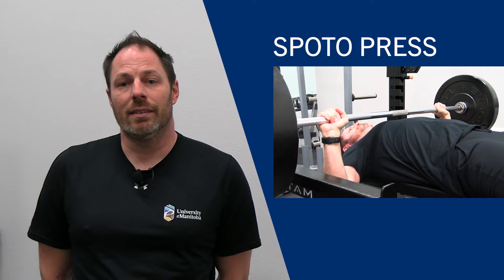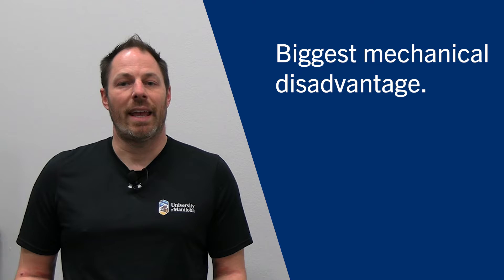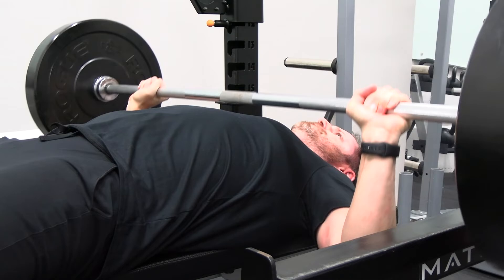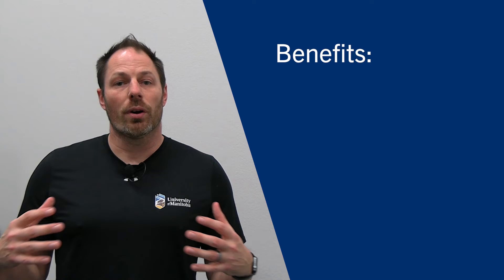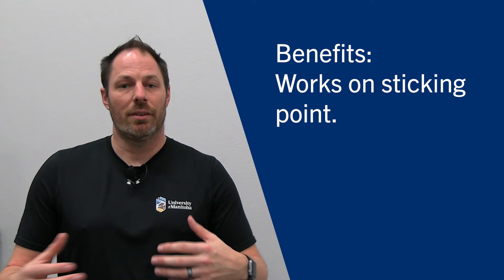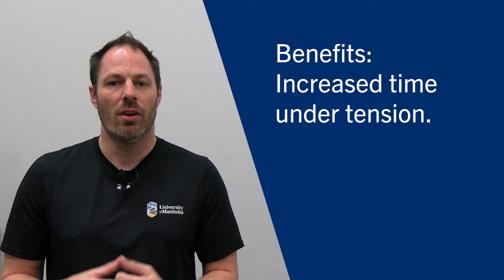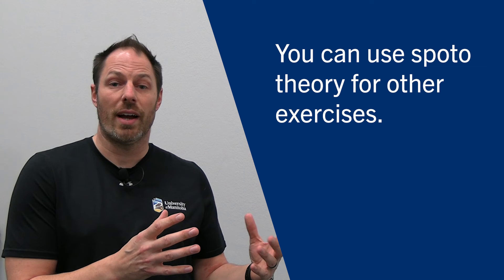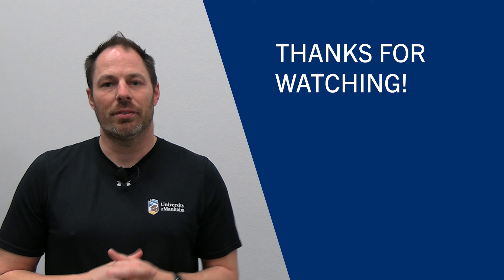Take your bench press to the next level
Take your bench press to the next level! Adam breaks down the Spoto press theory made famous by Eric Spoto.